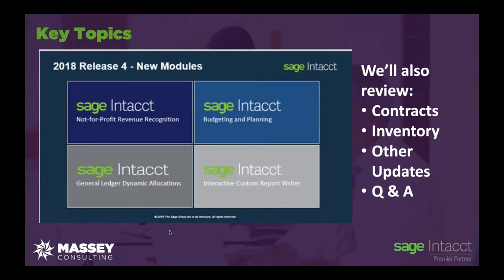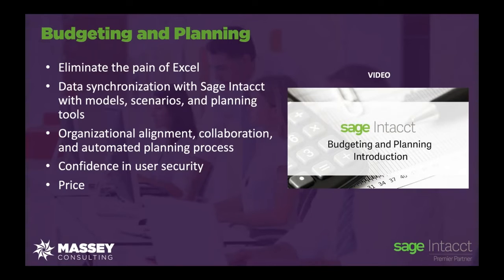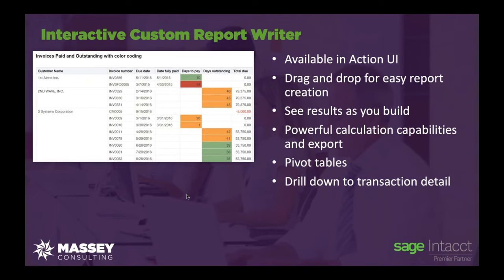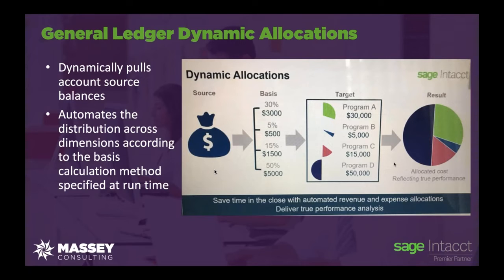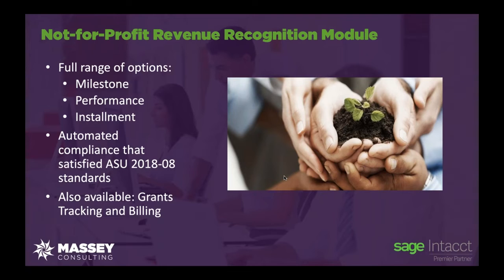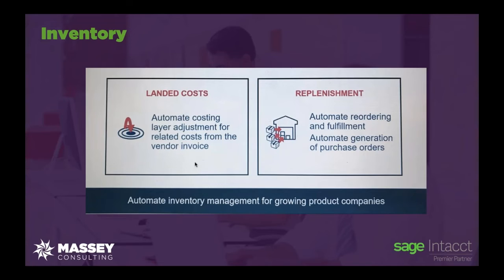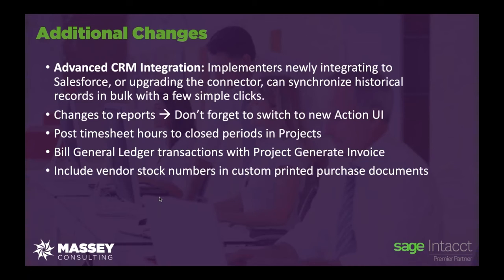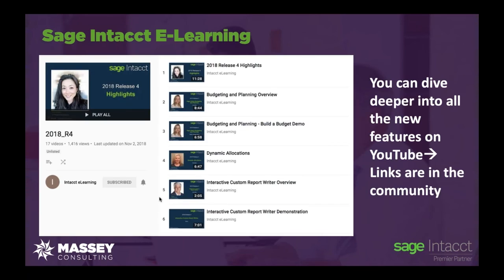Sage Intacct | CloudBytes: 2018 - Release 4 | Calculating & Management Made Easy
Sage Intacct's last quarterly update for 2018 came out this Friday, November 16th. Watch our webinar to discover the four key modules you can expect to see in this new release, along with other minor and major enhancements to the software.